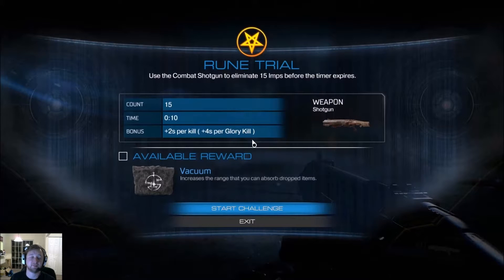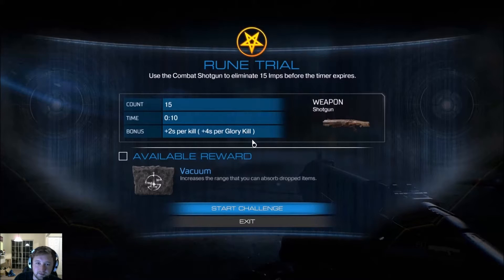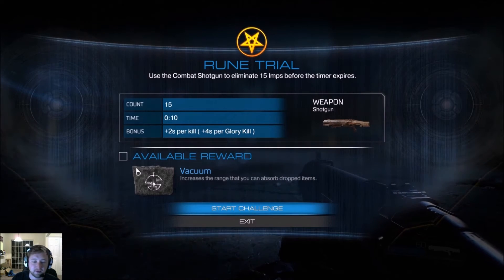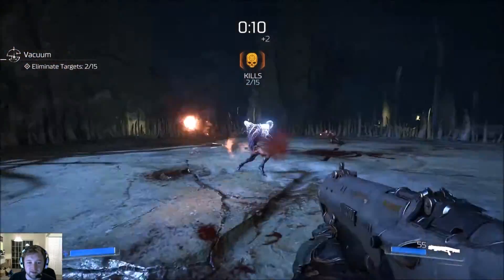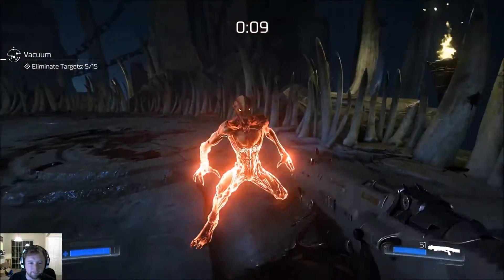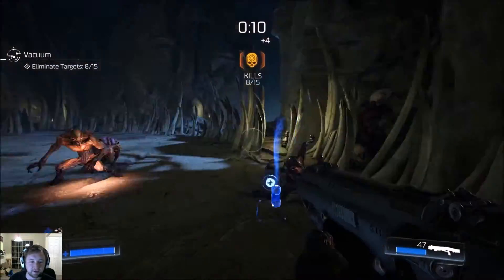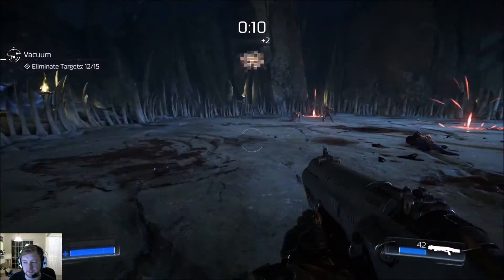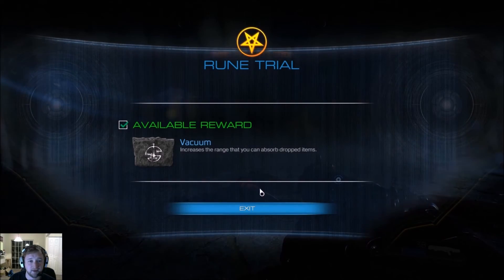HOW TO: Runes Challenge - Vacuum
New series on how to do the rune challenges in DOOM. Keep an eye out for the new runes coming soon!